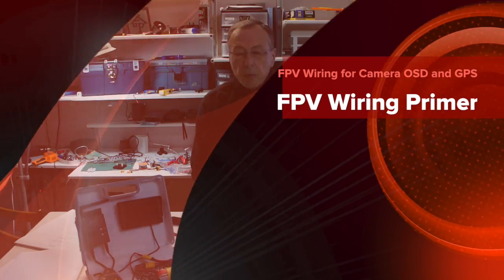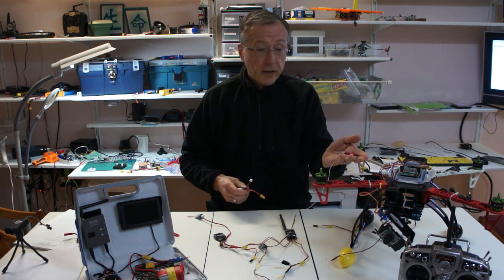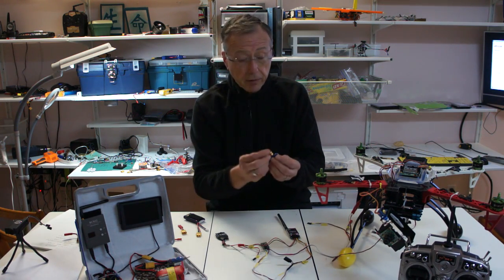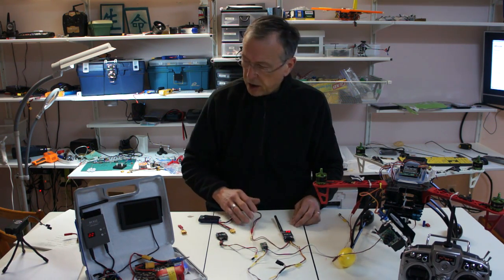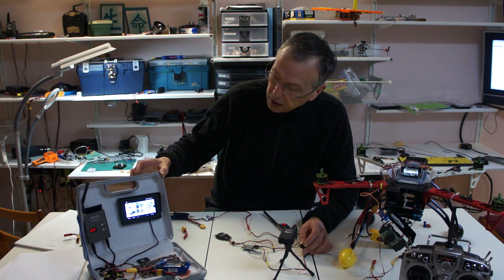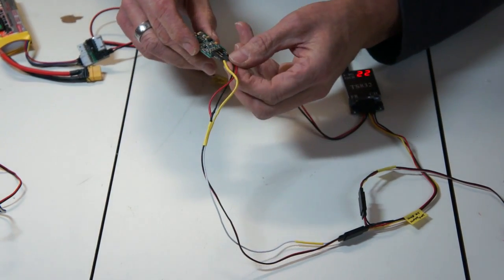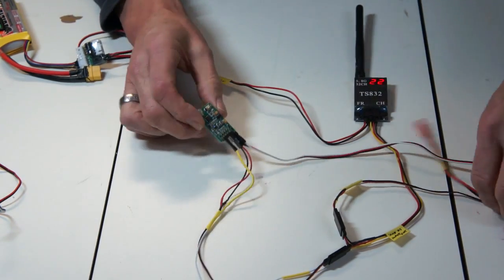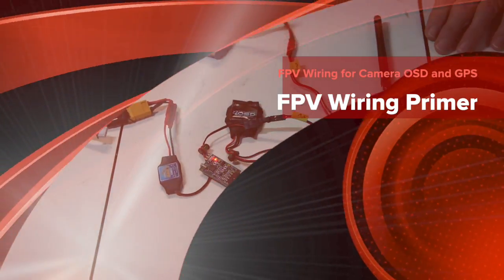FPV Wiring for Camera OSD and GPS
This video is about FPV Wiring for Camera OSD and GPS